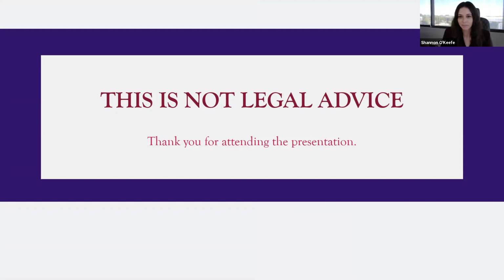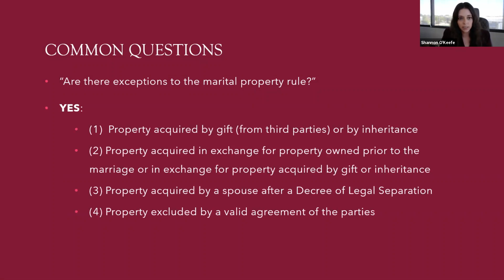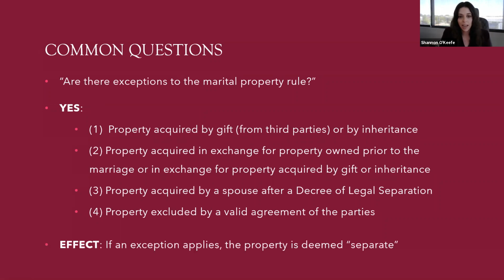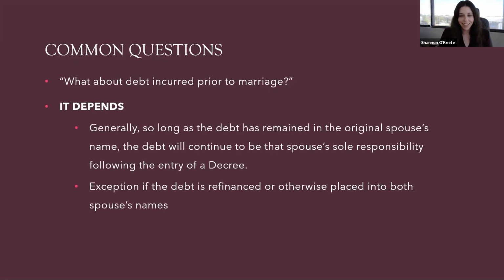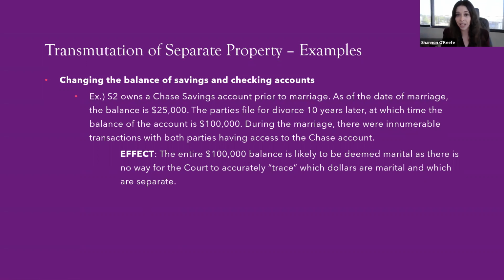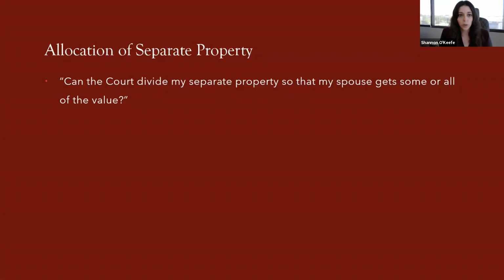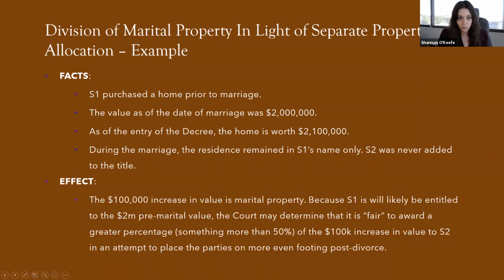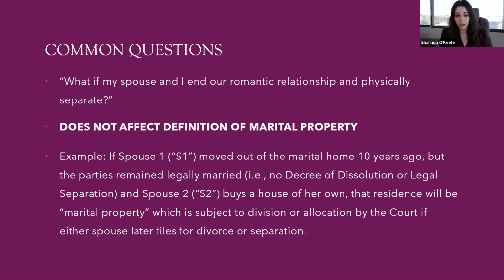The Classification of Property in Divorce and Legal Separation Cases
Join Johnson Law Group Attorney, Shannon O'Keefe, as she discusses how property is classified in divorce and legal separation cases. With real life examples and cases, you can learn from an expert.

Please schedule your Free Consultation with one of our Family Law Attorneys.

JLG has offices in Denver, Commerce City & Colorado Springs.

We will help you via phone, Zoom, or Teams - your choice.

And we speak English & Spanish throughout the process.

We will answer your questions, discuss your legal issue, develop an
action plan and timeline, ensure your understanding of the process, and
confirm next steps.

We look forward to supporting you at every step of the process.